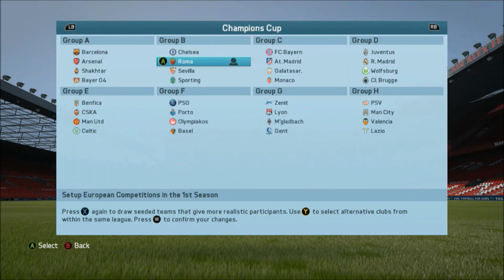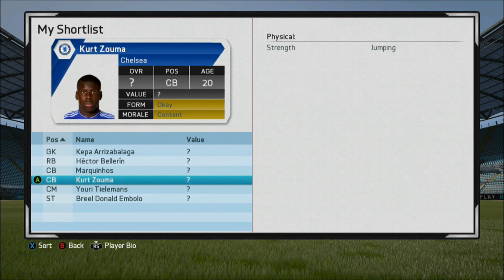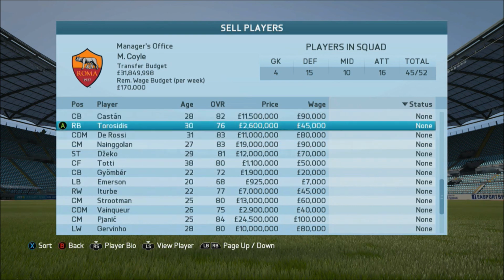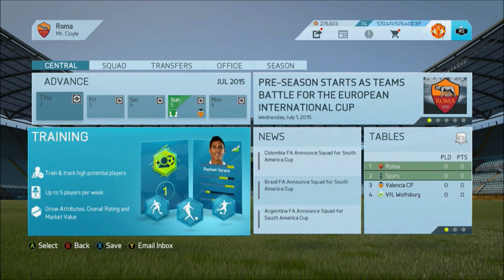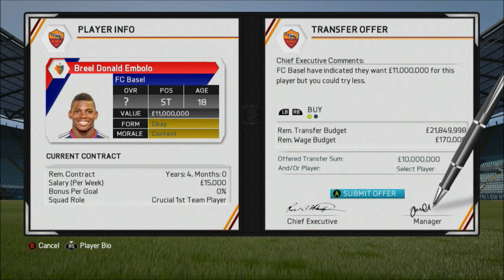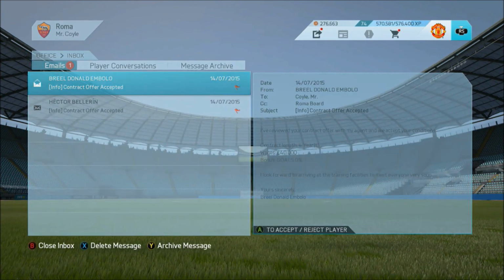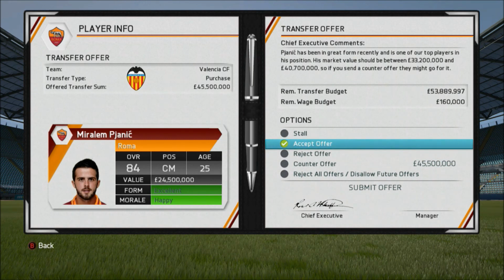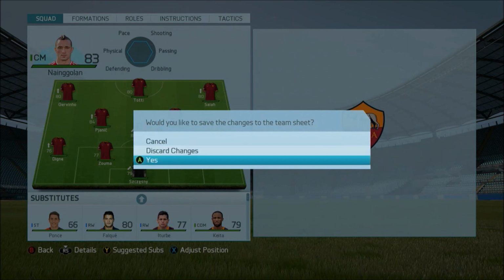Fifa 16 Roma Career Mode-TRANSFERS!